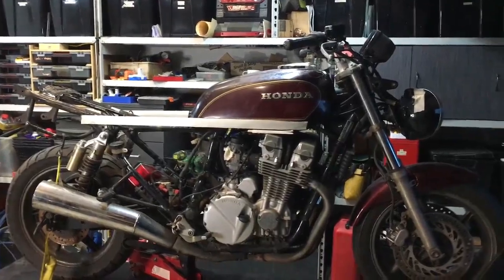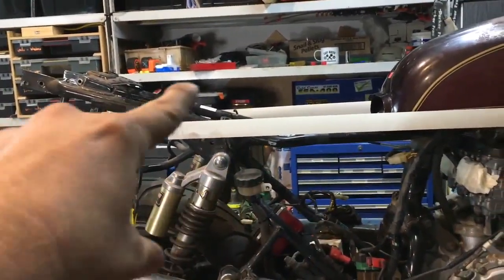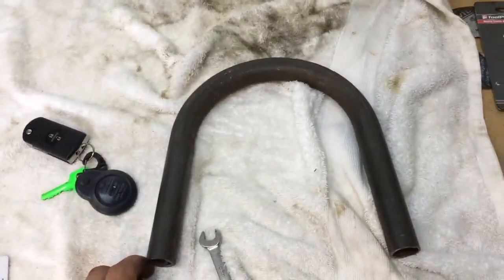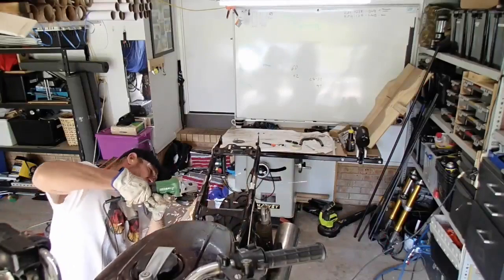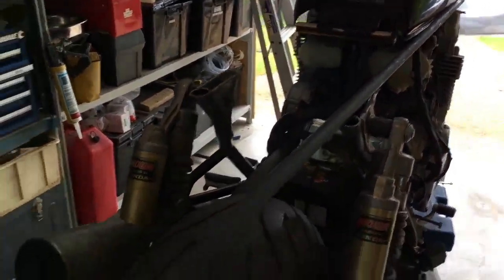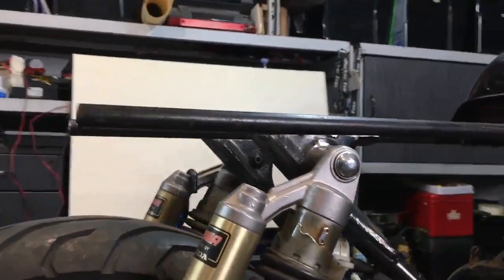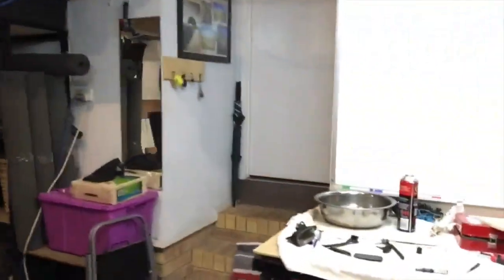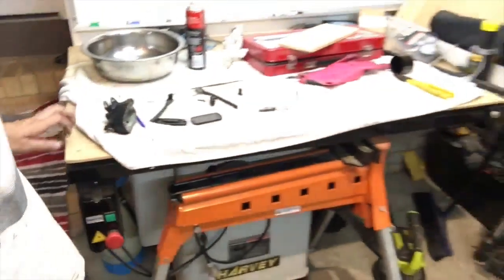Honda CB750 ★ Cafe Racer Frame Cutting and Welding Ep.4 & NEW PROJECT REVEAL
Honda CB750 Café Racer Frame Cutting and Welding. Watch till the end to see what NEW PROJECTS I REVEAL!!!
In this video I'm working out where to cut the frame and how to fit the CB650 tank, I took my time with this so I didn't make any mistakes, This Honda CB750 Cafe Racer Is not the only motorcycle I'm building but it is my first.

Parts and tools I use:

Watch the video till the end to see what NEW PROJECTS I REVEAL For this Channel
TOOLS I USE OR RECOMMEND:
Hitachi Cordless Drill 18V
Triton SuperJaws (Foot Clamp)
Hitachi 5-Inch Angle Grinder
Welder-Lincoln Electric Easy MIG
Welding Helmet (Auto)
Rivet Nut Kit Set
Center Punch (Spring Loaded)

SEAT PAN BUILD KIT:
Fibreglass Resin (Video
Fibreglass Mat
Fiberglass Roller
Contact Cement (Foam Glue)
Foil Duct tape
Mould Release Wax

CAMERAS I USE FROM Ep19 ONWARDS
Canon Camera Eos M6 (My New Camera)
Canon Camera Eos M3 (Cheaper Option)

Want to help me create more content for you each week? Even the smallest amount goes a long way and will be very much appreciated.

★ 01.
★ 02.
★ 03.
★ 04.
★ 05.
★ 06.
★ ABOUT MY CHANNEL
Hi Folks,
This is Dan, let me show you step by step on how I build stuff, including my CB750f2 Cafe Racer, SUBSCRIBE to follow my future builds, I'm based in Australia but I do travel a lot so check out my other channel with my amazing travel videos.